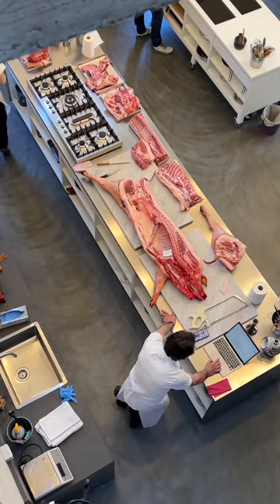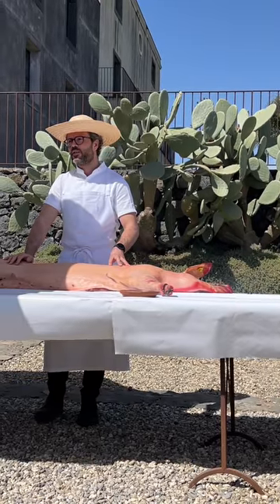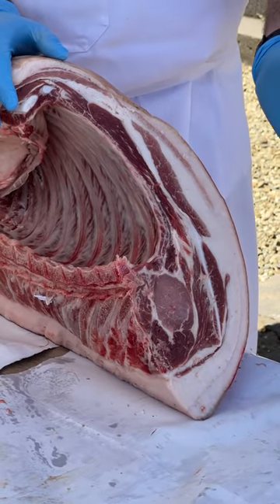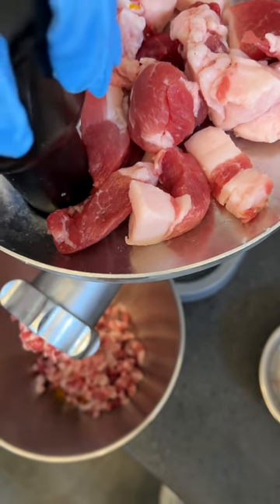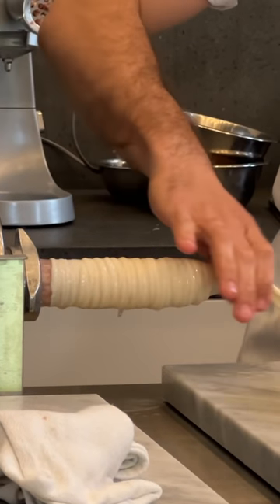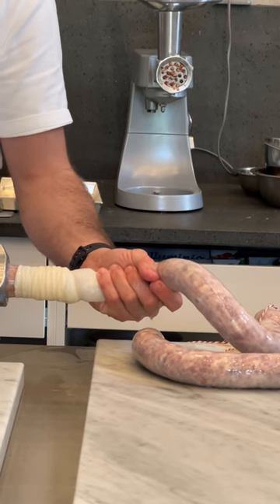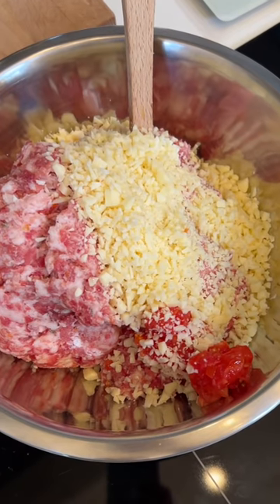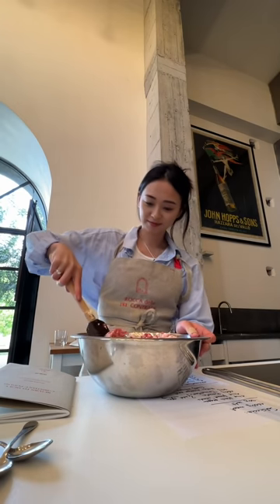A whole hog to sausages